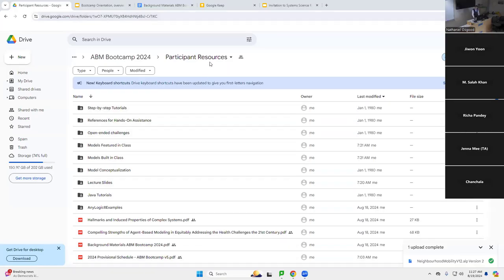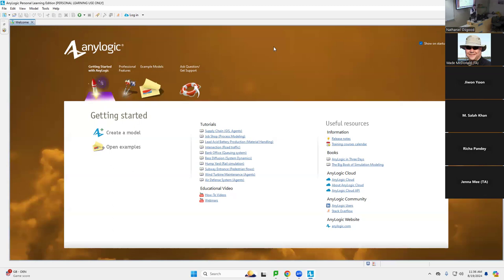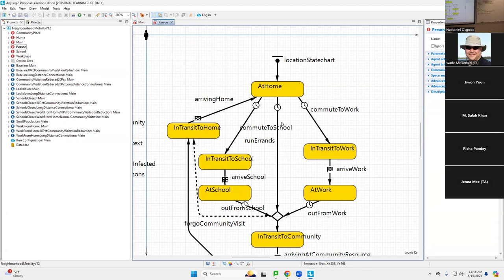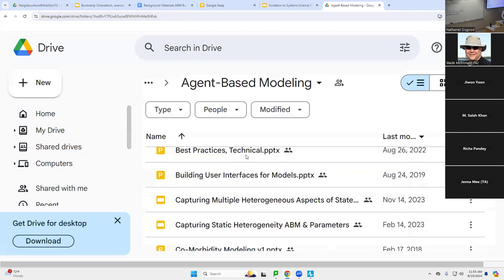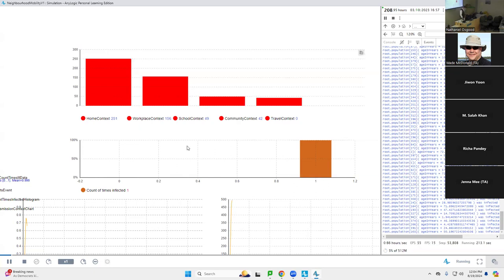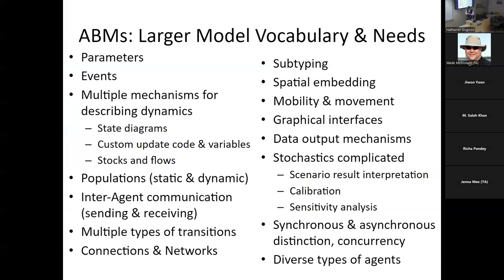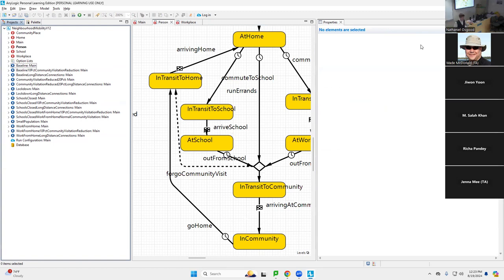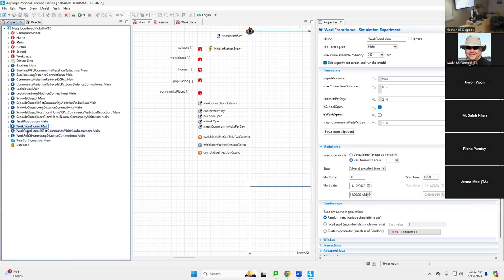Model Exploration Illustrating elements of Agent-Based Modeling and Systems Science